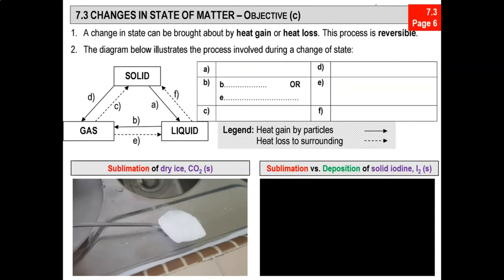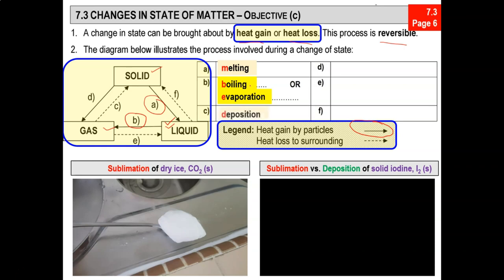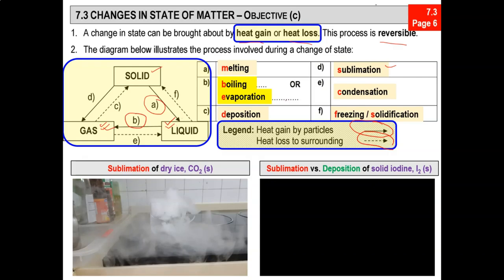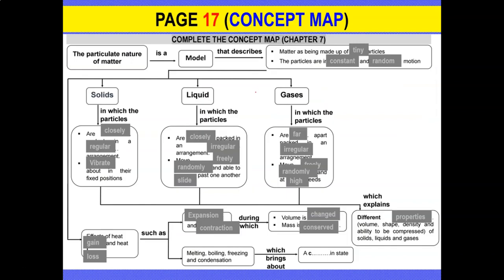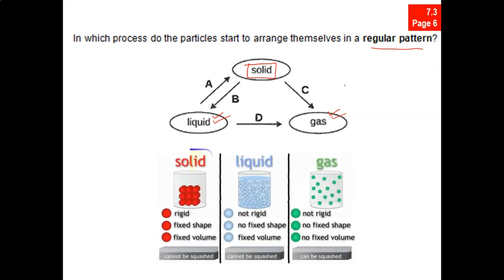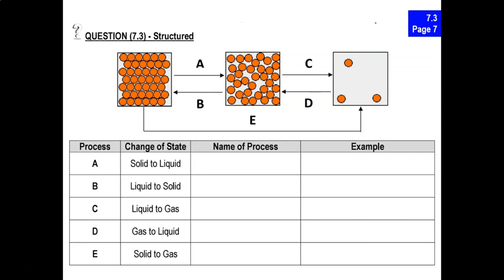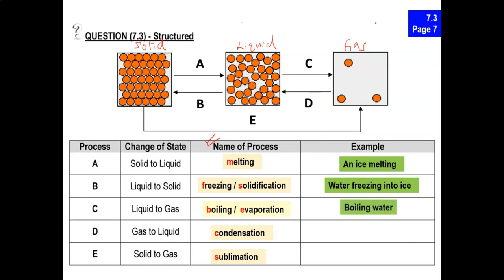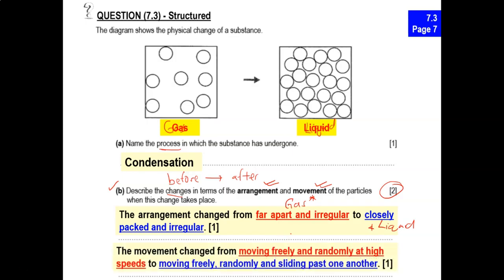Sec 1 LSS HBL Lecture 5 7 3 21 April